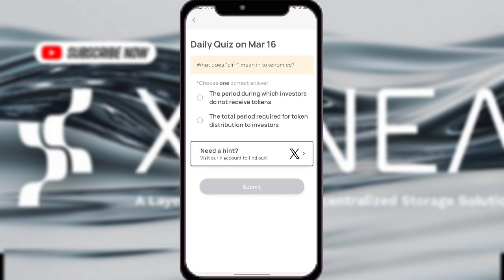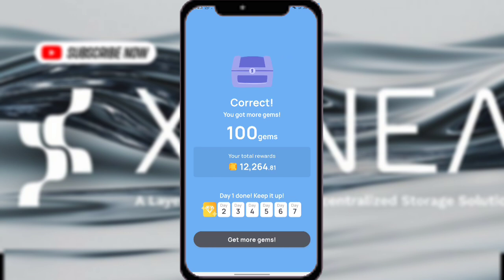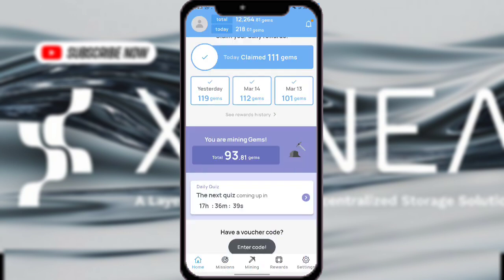XENEA DAILY QUIZ 16th MARCH: Xenea Today's daily Quiz | Xenea Daily Answer